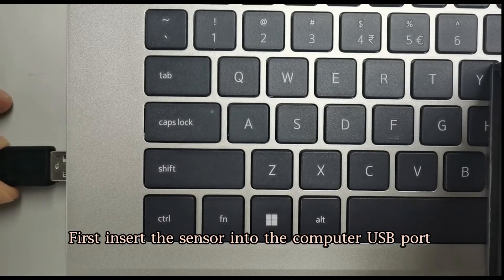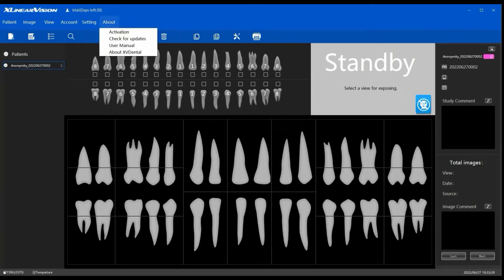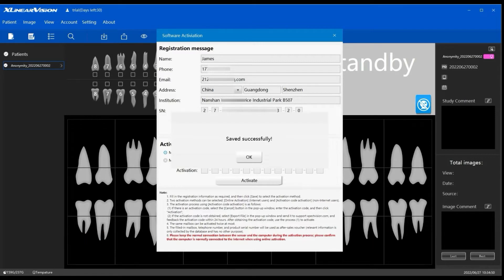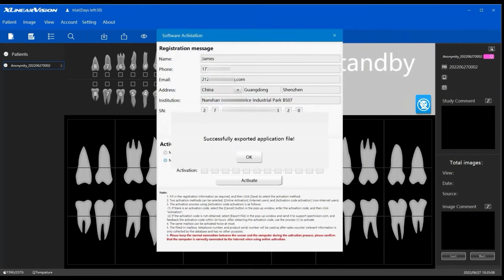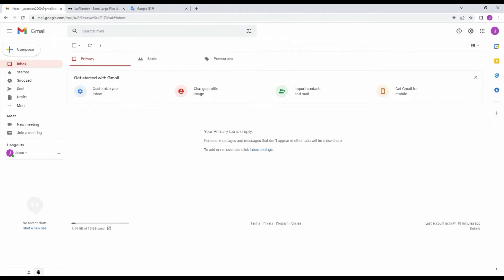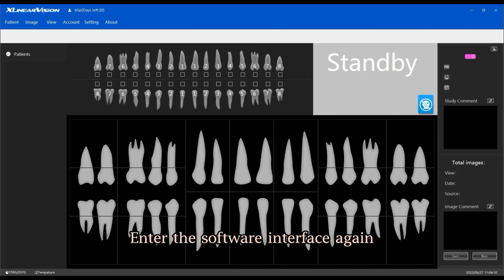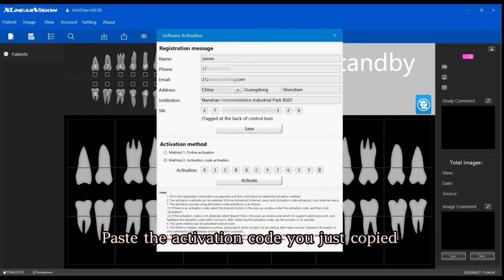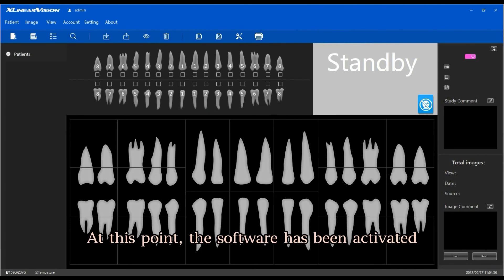【Xpectvision Dental Sensor Software Activation】E-mail Activation (Method 2)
Note: The sensor must be connected with the PC before activation.